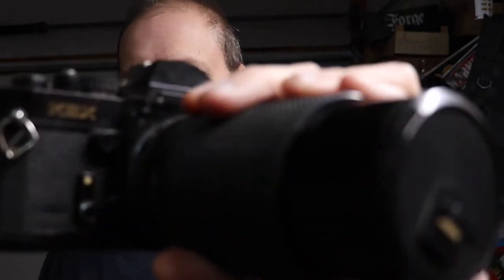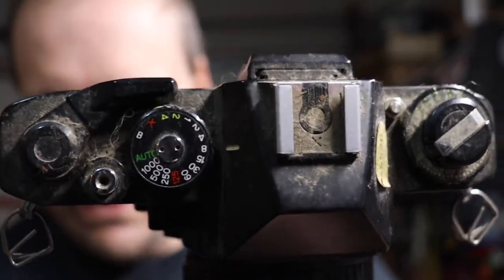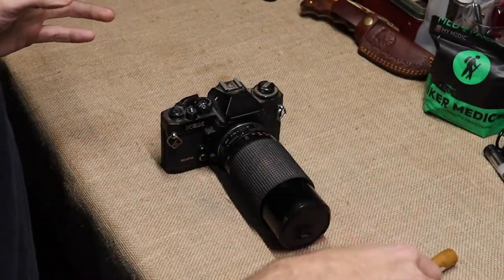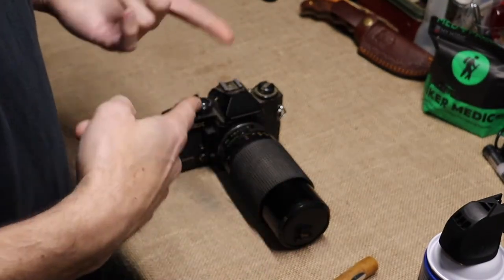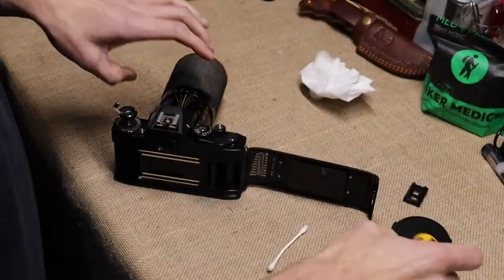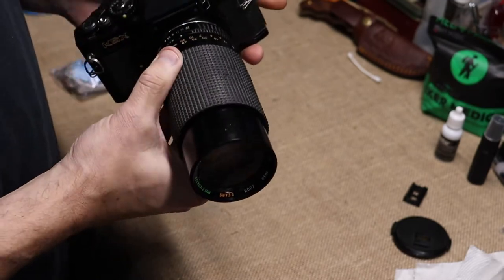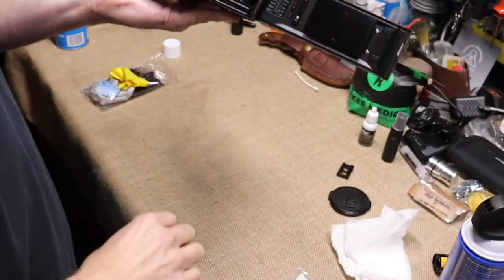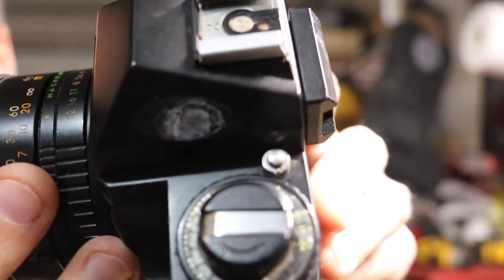Reviving a 35mm Camera Maybe?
In this video, I try a revive my mom's old 35mm Sears KSX camera.

Cameras and Camera Gear I use
Canon SX370 HS
Canon SL3